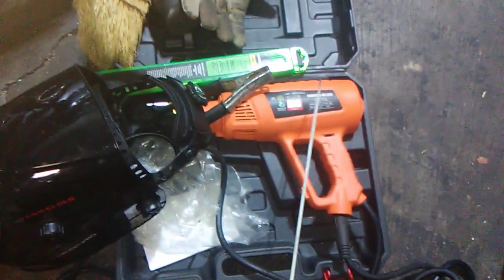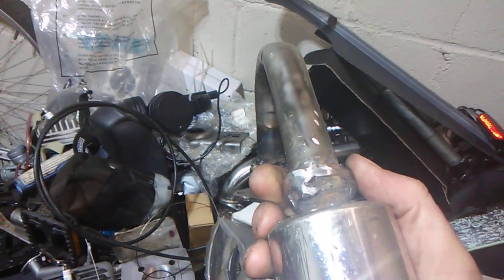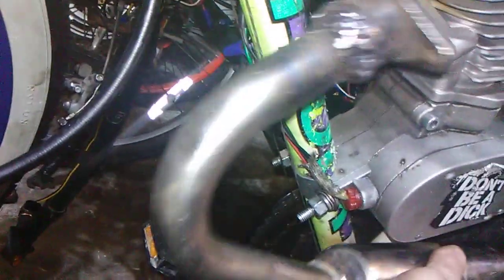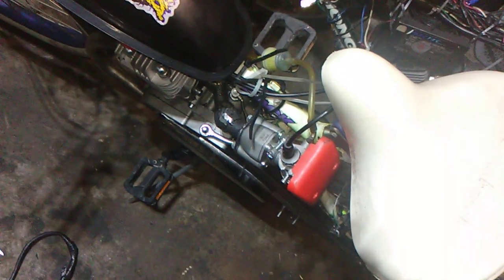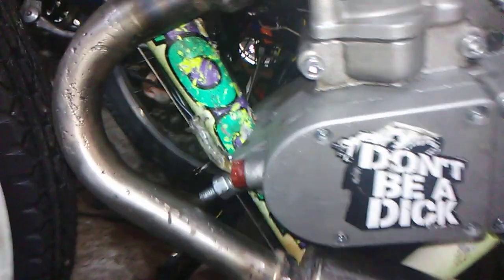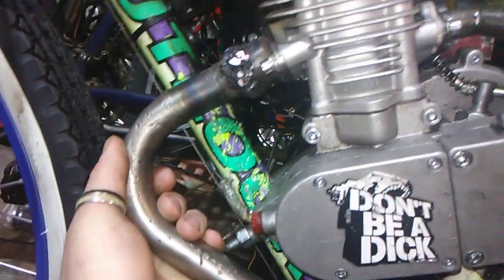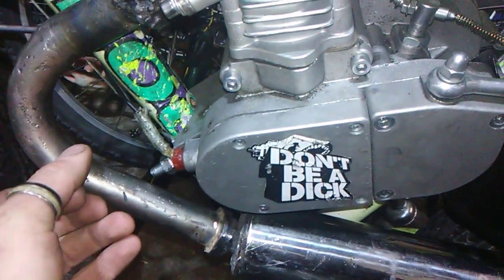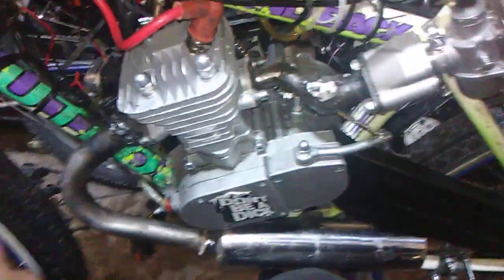"phantom 85 version 3 The Raoul Duke Special with a motorized motorcycle pipe Style!"